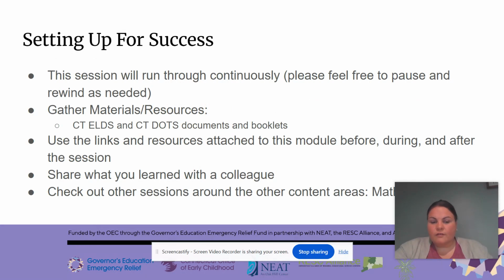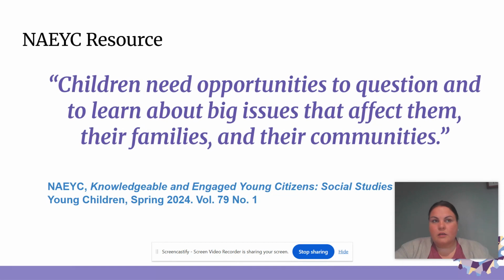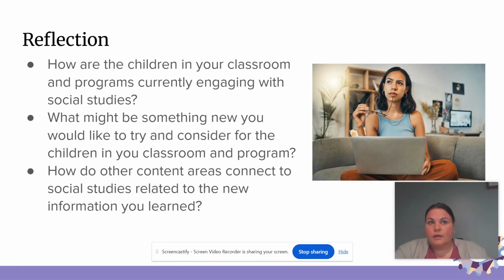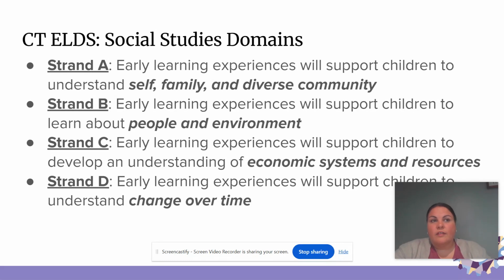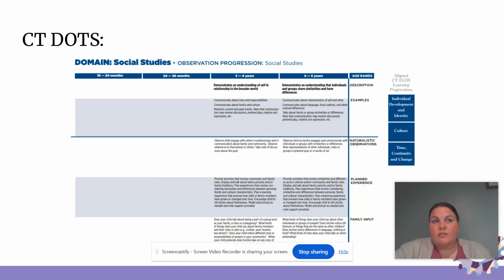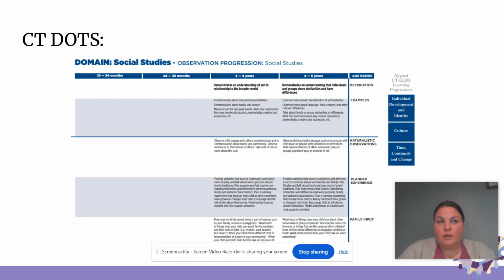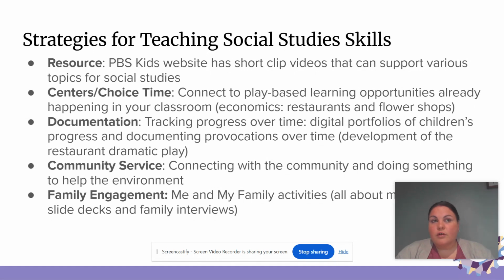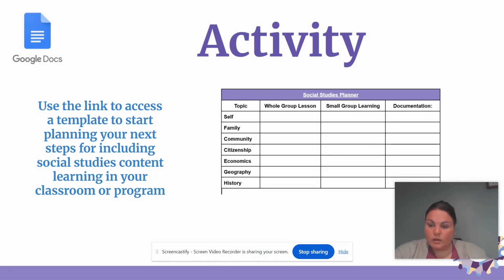Integrating Technology in Content Areas Social Studies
**Understand developmentally appropriate social studies skills for preschool age children
**Explore digital tools for educators to support planning social studies experiences for preschool age children
**Explore strategies for integrating technology with hands-on, play-based learning opportunities during social studies experiences